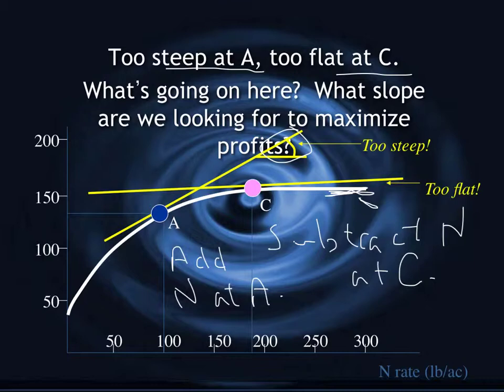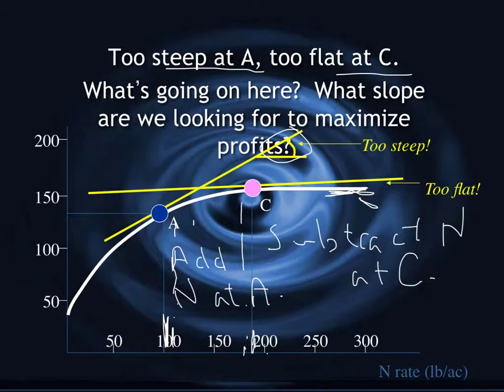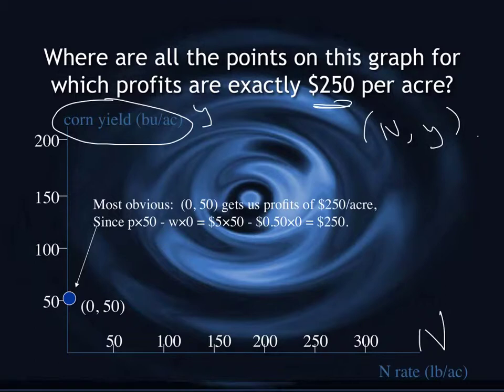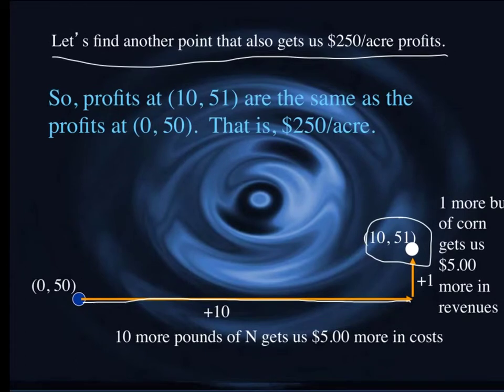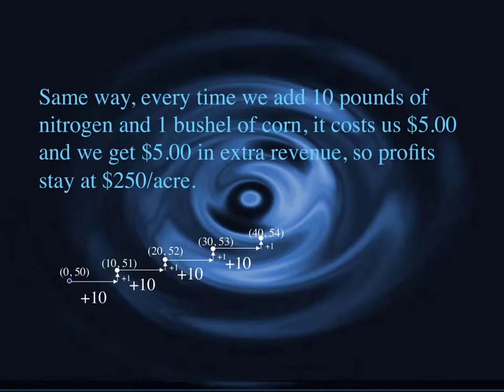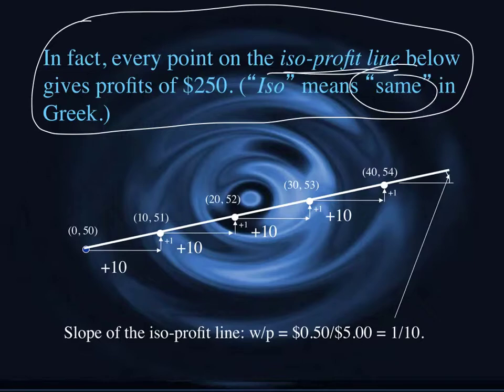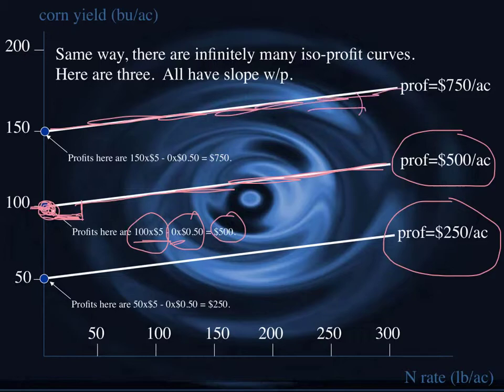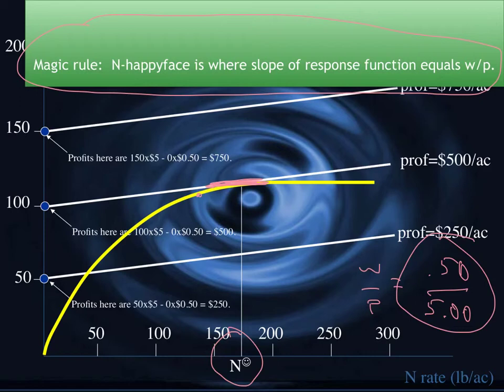Made with Explain Everything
Tech Lecture: Profit- Maxing Input Rates